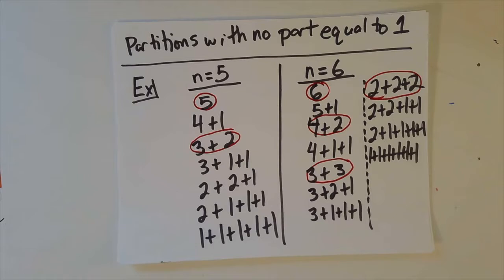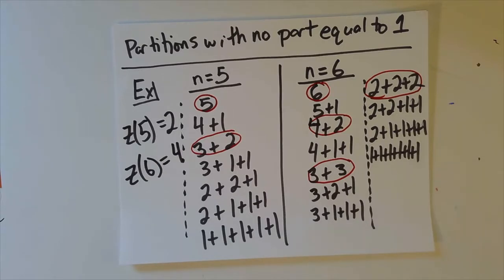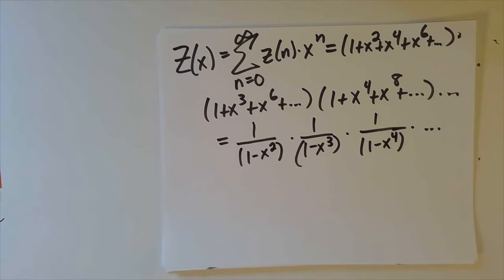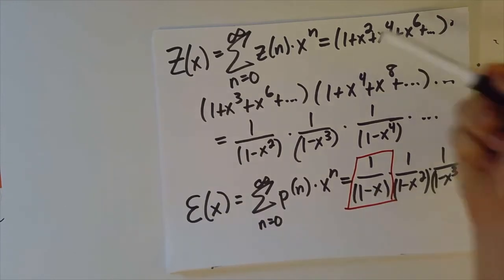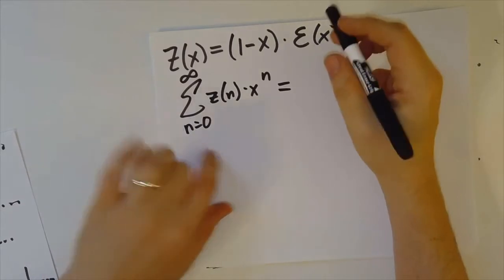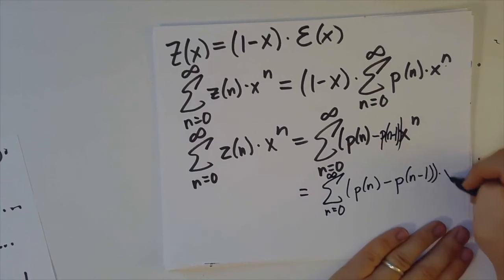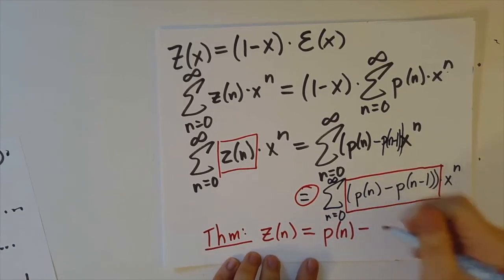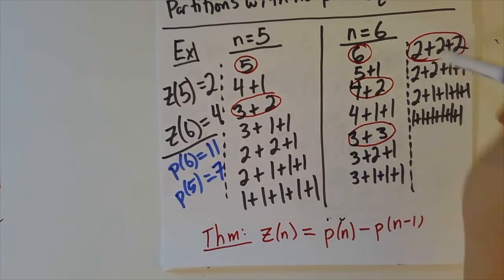Generating Functions Part 8: Partitions with no part equal to 1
Math 360, Week 3:

Generating Functions 8/9: Partitions with no part equal to 1